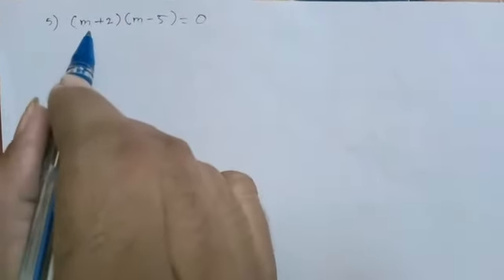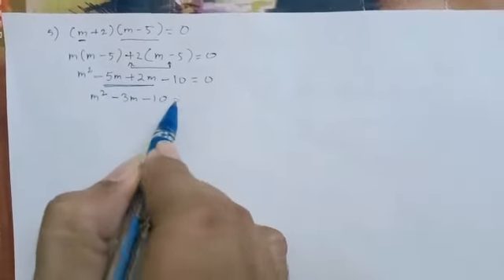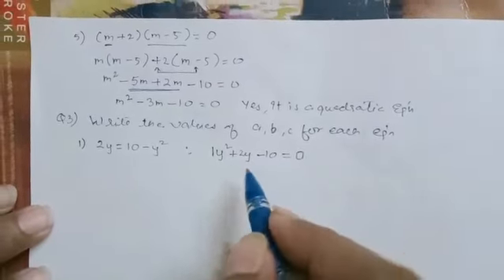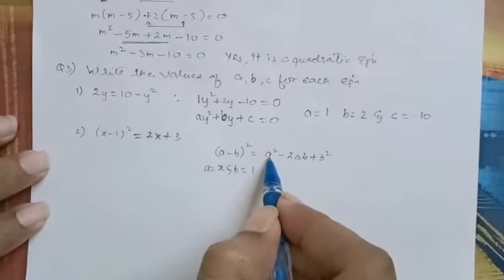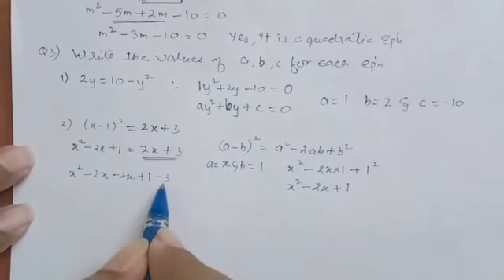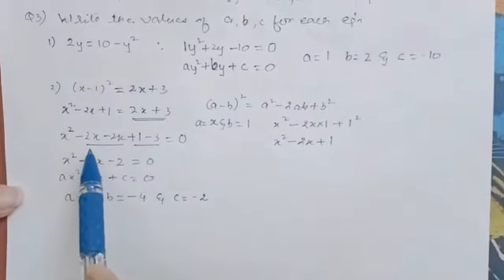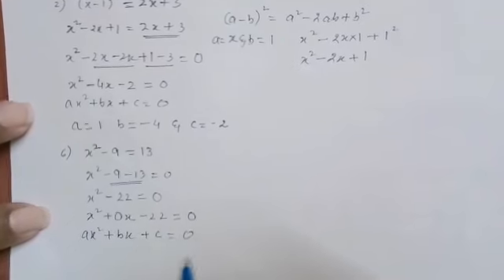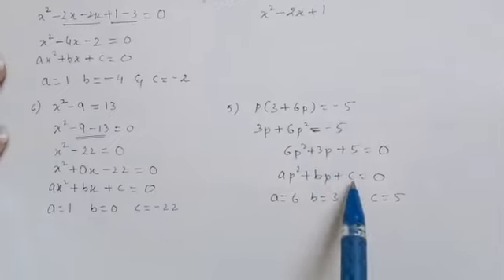Class 10 | Maths 1 | Chp 2 | P.set 2.1 (part 2)